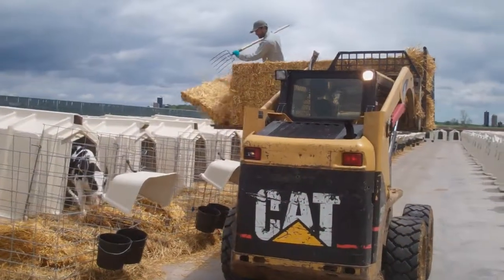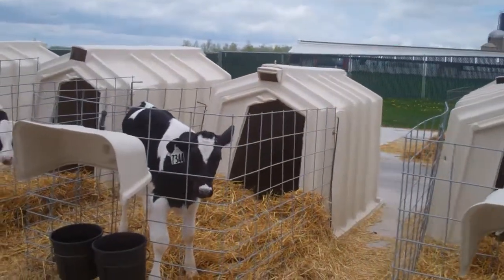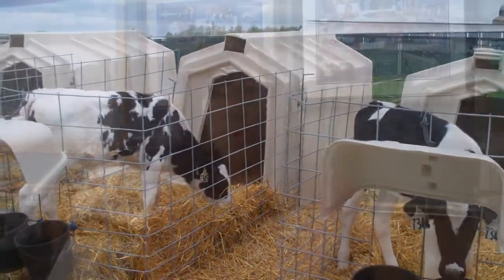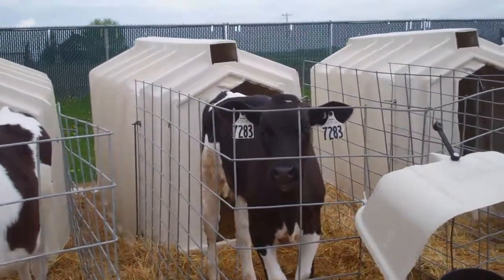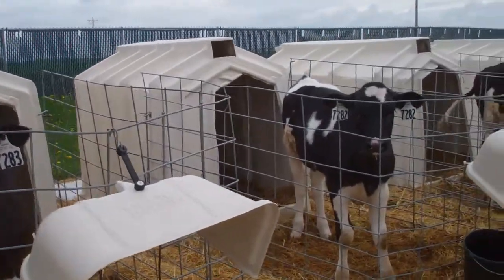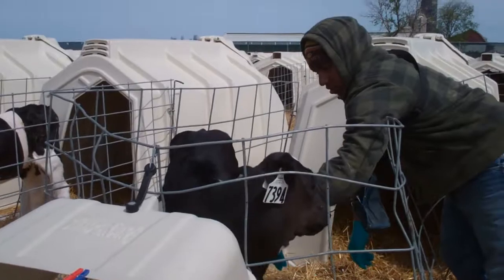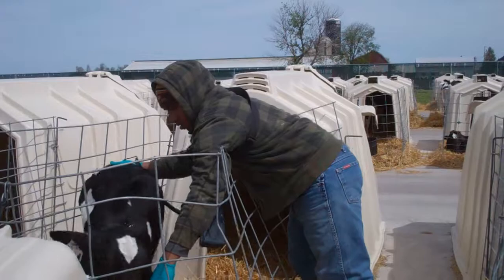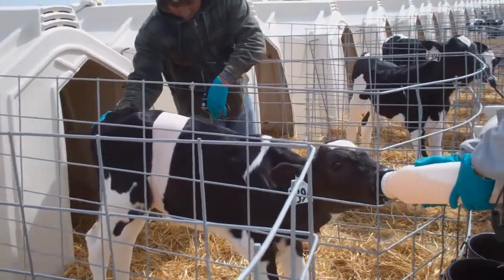Vita Plus Starting Strong: A Day in the Life of a Calf Raiser (April 2012)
In this edition of Starting Strong A Day in the Life of a Calf Raiser, Cathy Speirs of Shiloh Dairy LLC shares what she's done to manage calves during this unusual spring.  Thank you to Cathy for joining the Starting Strong team for the past year and providing her expertise.  Meet our next calf raiser in our June edition!